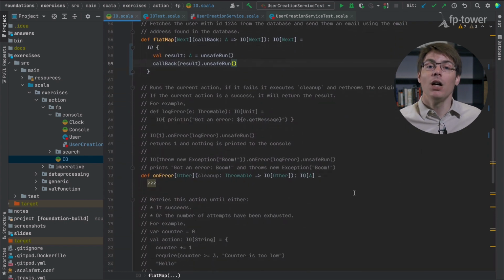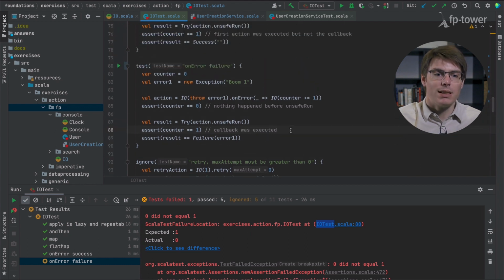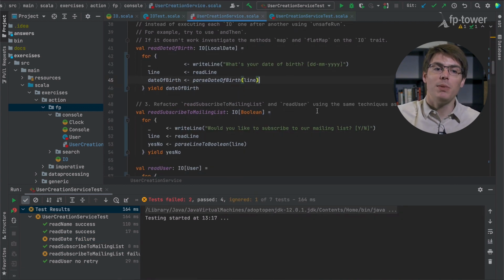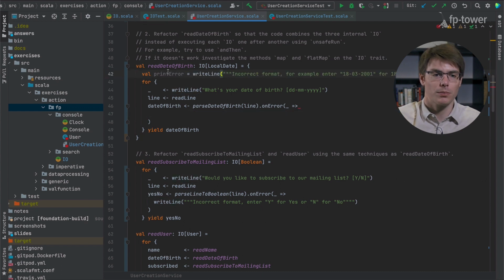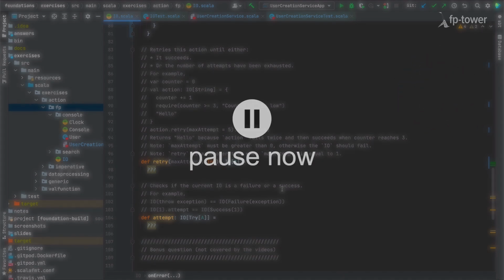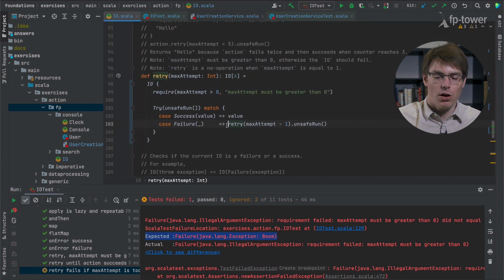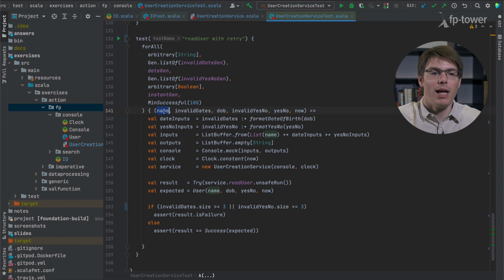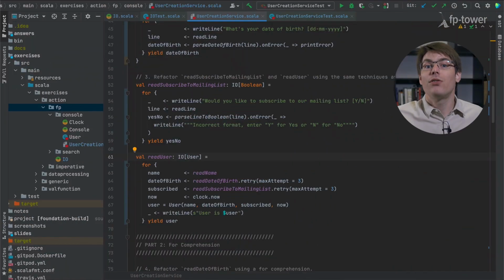Ch05 Ep10: IO error handling